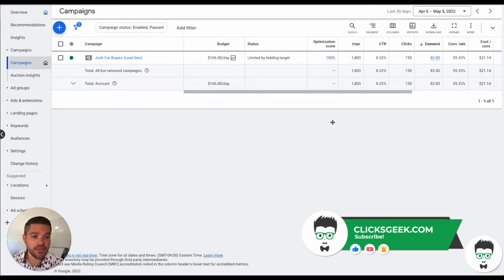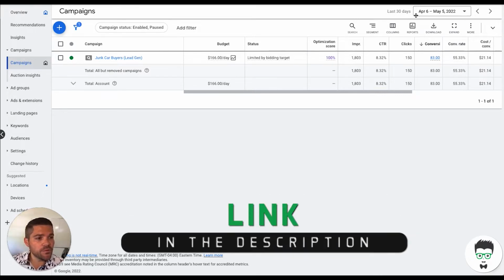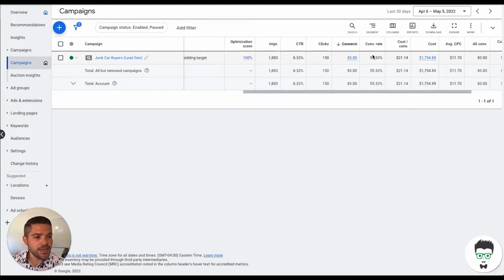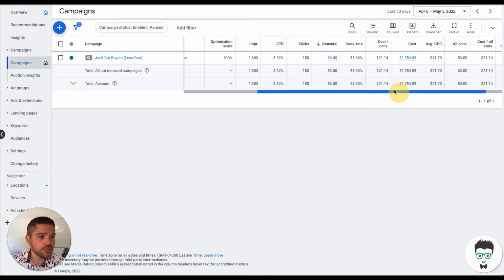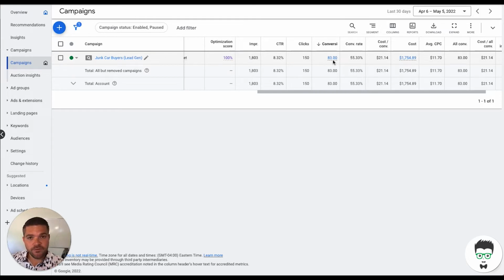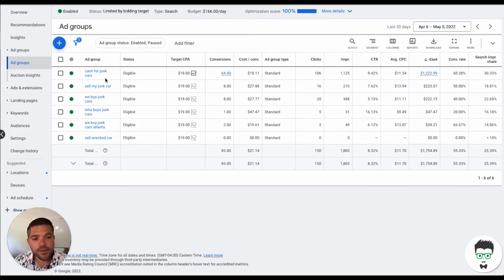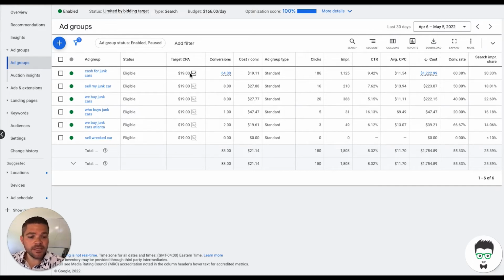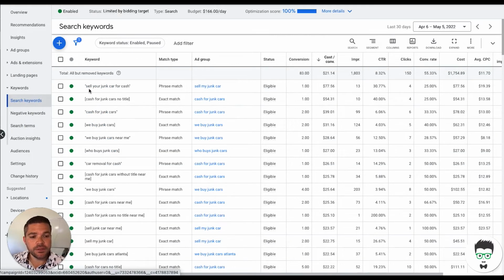Junk Car Google Ad Marketing | Lead Generation for Scrap Car Buyers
How To Use Google Ads To Generate Leads For Your Your Junk Car Company

Hey guys, and welcome back to the channel. In today's case study video, I will be showing you a Google ads campaign for a junk car client. We will review their campaign metrics and budget, and we will also look at their ad group and keyword selection. This specific campaign is driving lead generation and click-to-call which connects people searching on google directly to the business to book a service. Enjoy the video!

⏱️TIMESTAMPS⏱️
0:15 Intro
0:36 Junk Car Campaign Metrics
1:26 Junk Car Google Ad Groups
2:20 Junk CarKeyword Selection
2:38 Outro

4. Cash For Junk Car Marketing | 61% Conversion Rate On Google Ads For Scrap Car Leads